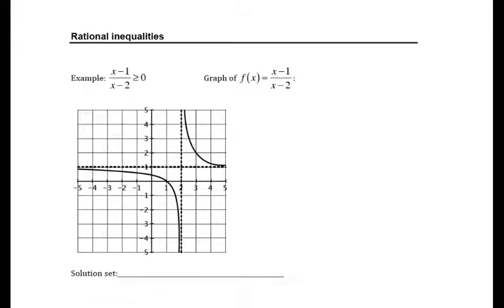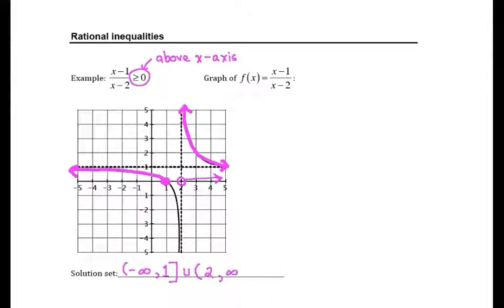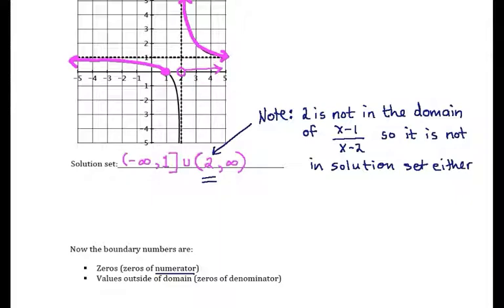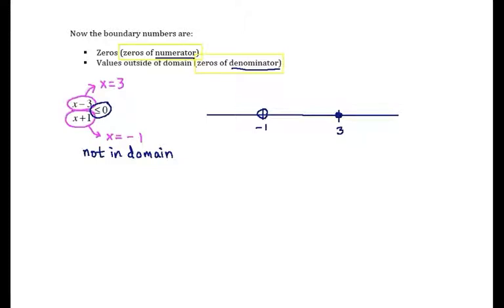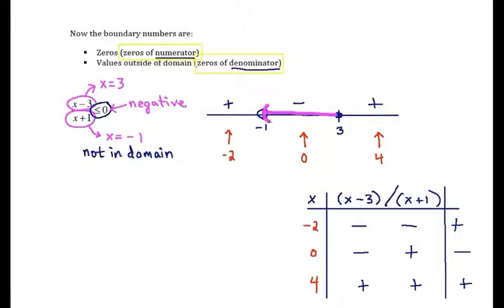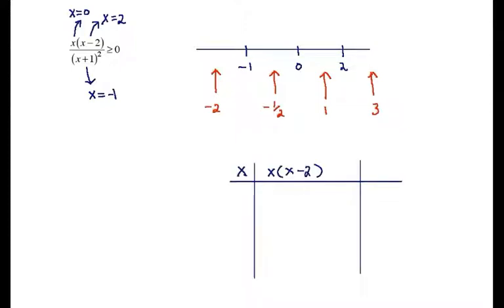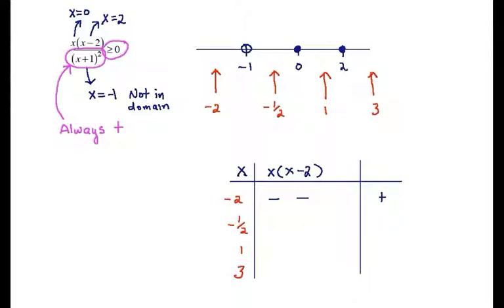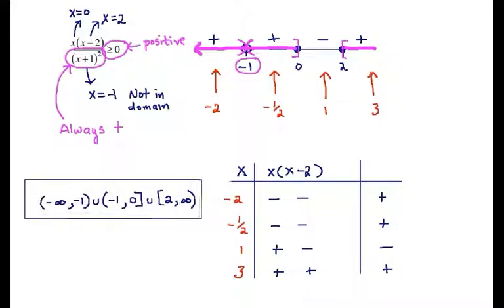Rockswold 4 7 Rational Inequalities